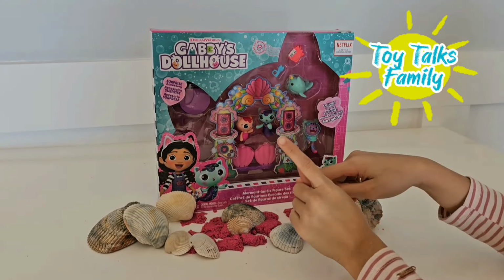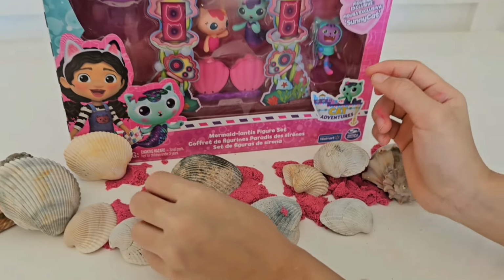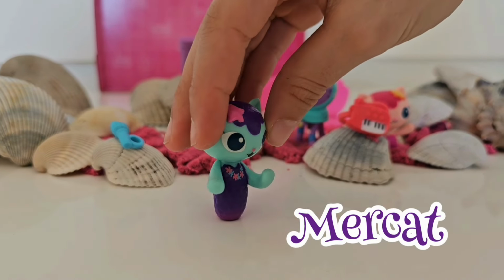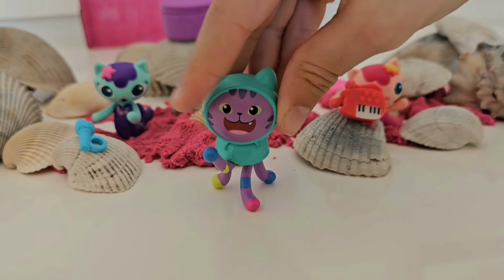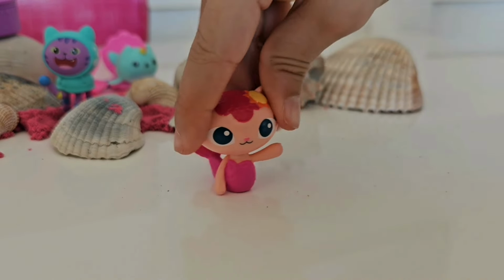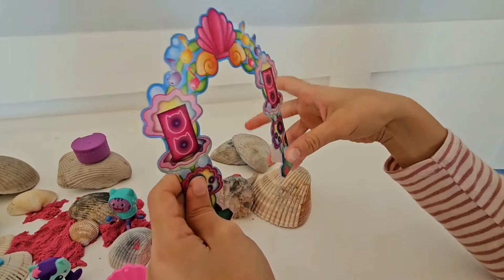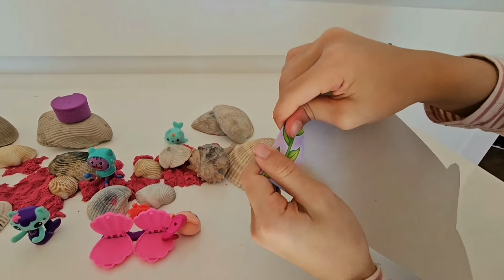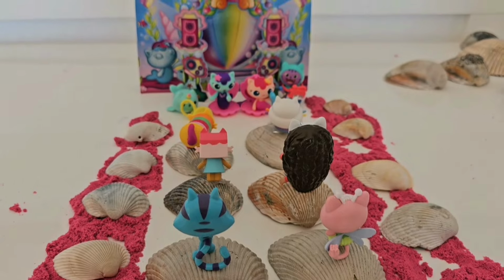Gabby's Dollhouse Mercat's Mermaid-lantis 🌊 Pretend Play Fun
We're opening this brand new Gabby's Dollhouse playset, Mermaid-lantis! 🌊 We are loving the awesome new look that DJ Catnip & Mercat have going on! 😍